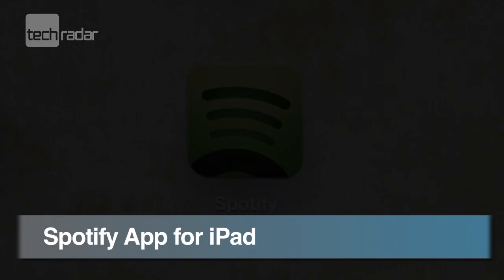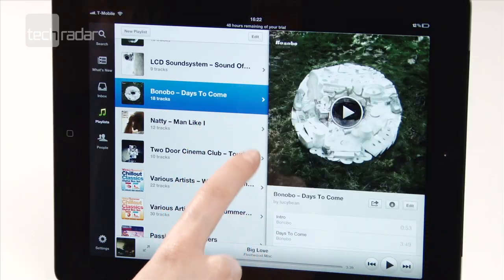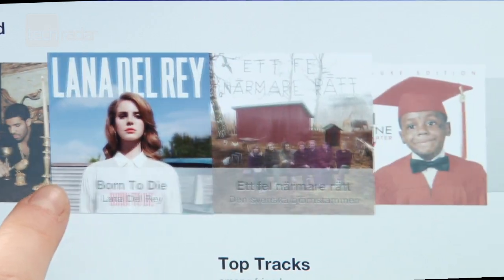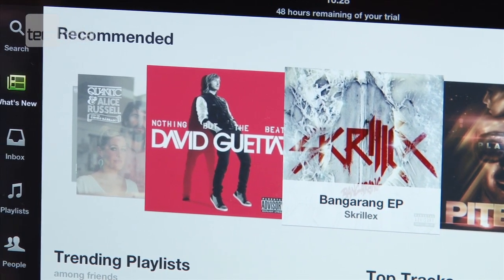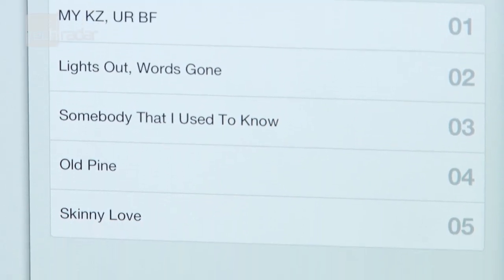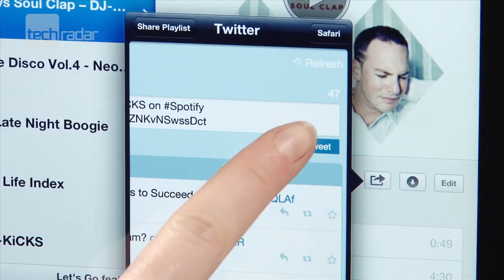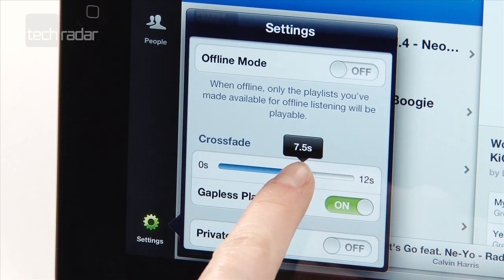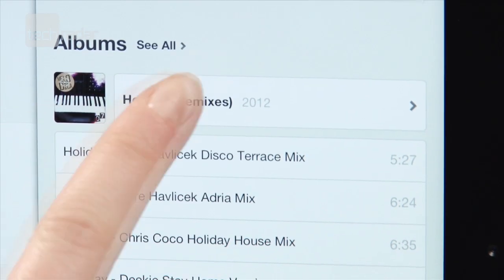Spotify iPad Demo - Features walk through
Spotify iPad App Demo - search, playlists, people, share on Facebook & Twitter.

Spotify has finally launched an iPad app AND it's ready for the Retina Display. You WILL need to be a premium subscriber to stream direct from the app, but freemium users can still download it and have a look around.

Now it's optimised for the big-screen, album artwork looks great and functionality is improved with panelled